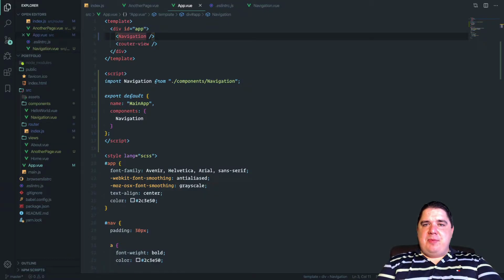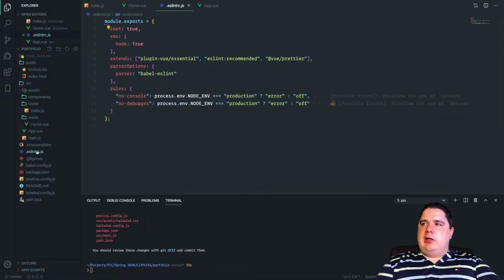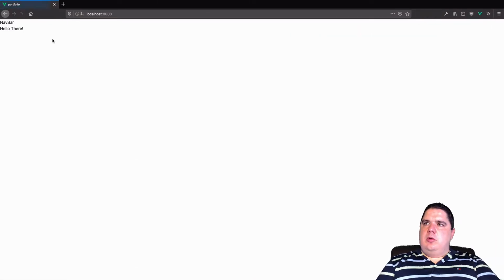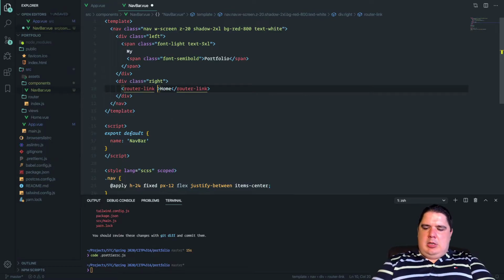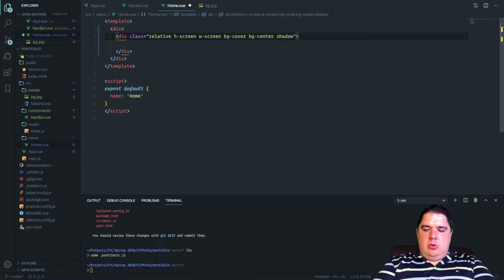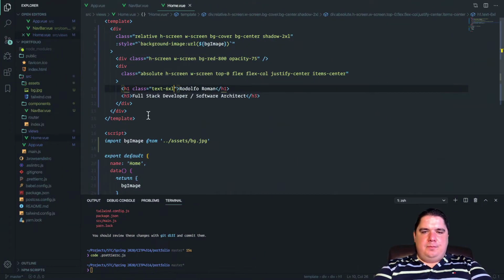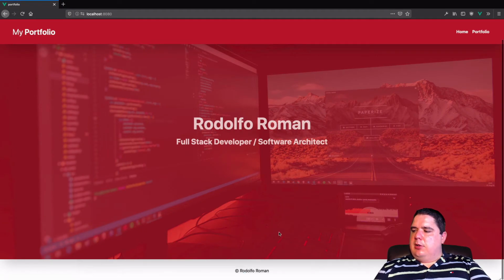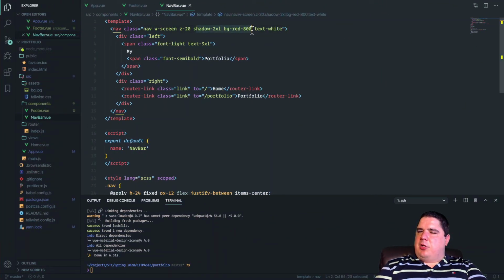Portfolio pt2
Creating the home of our Portfolio website with Vue.js and Tailwind